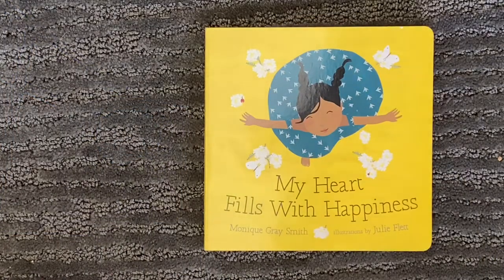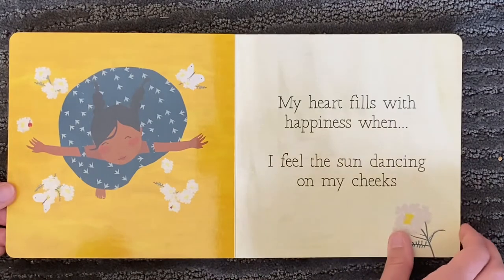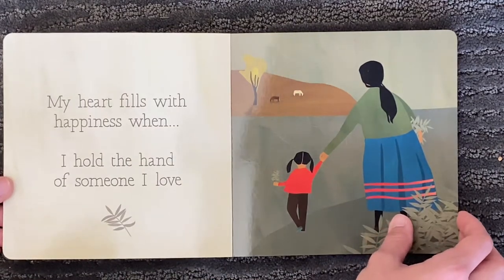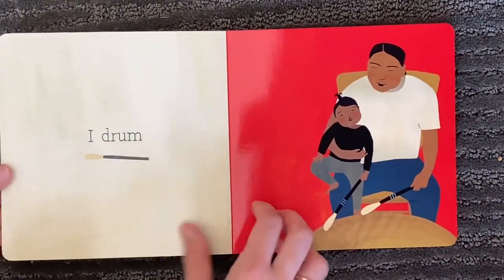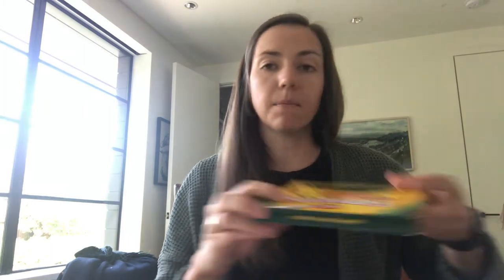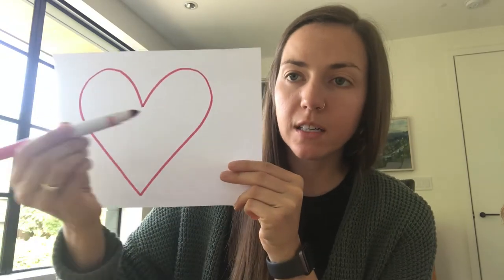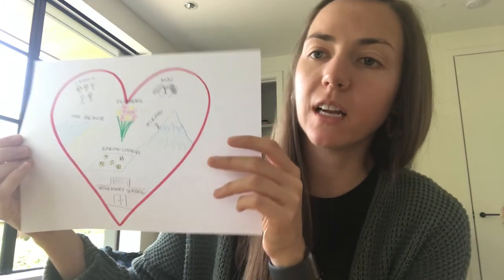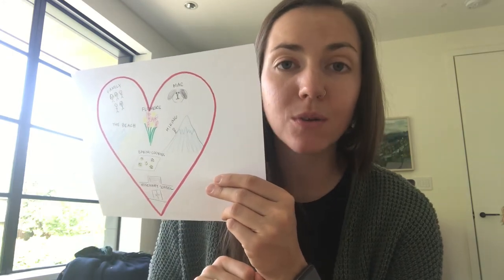My Heart Fills With Happiness by Monique Gray Smith